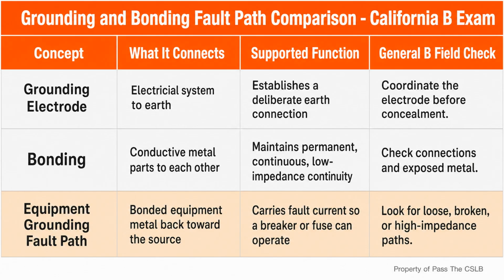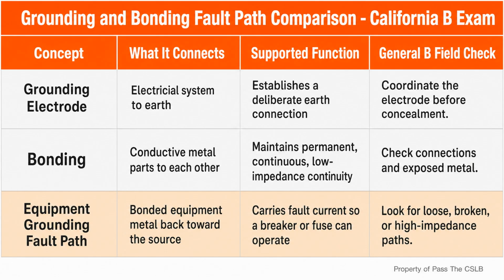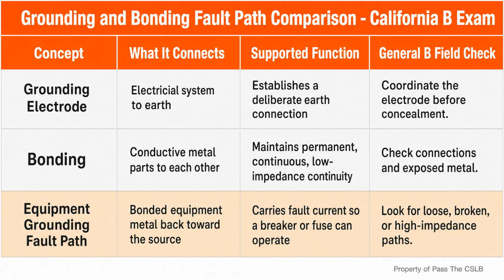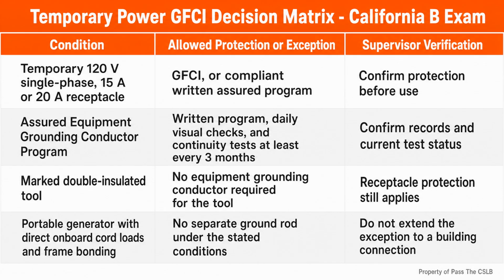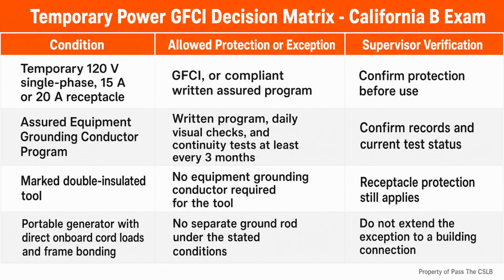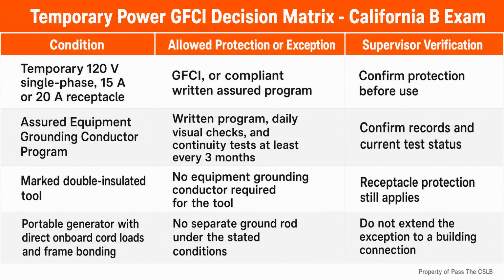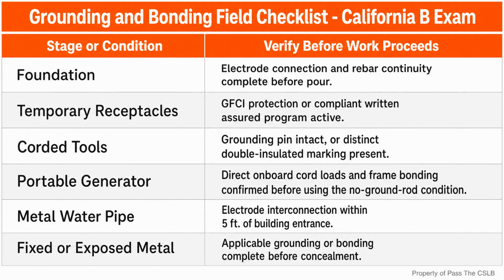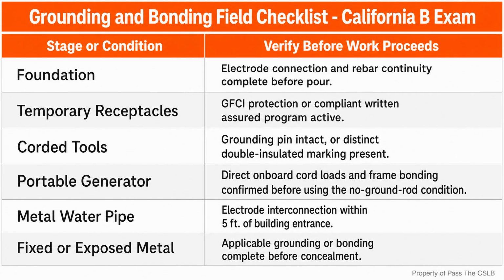California B License Exam - Grounding and Bonding Basics | Audio Study Guide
I explain the field-supervision difference between grounding, bonding, and equipotential safety, with a focus on the permanent, continuous, low-impedance path that allows a breaker or fuse to respond to a fault. This matters for California B exam preparation because the published CSLB study outline includes electrical work in Core Trades and emphasizes safety, code compliance, coordination, and field inspection. I also cover temporary construction power, portable generator conditions, double-insulated tools, concrete-encased electrode coordination, metal water piping, and exposed metal equipment.

Key concepts include CCR Title 8 Sections 2395.51, 2395.6, 2395.42, 2395.45, and 2405.4; GFCI protection for 120 V, single-phase, 15 A and 20 A temporary receptacles; the written Assured Equipment Grounding Conductor Program with daily visual inspections and continuity testing at intervals no greater than 3 months; the 5 ft. metal-water-pipe interconnection limit in 2025 California Electrical Code Section 250.68(C)(1); and concrete-encased electrode continuity before concrete placement.

Use the audio quiz linked in this description to practice the exact concepts from this episode. I designed the quiz for studying on the go: the questions are read aloud, and you answer by tapping.

0:00 Introduction
1:33 The low-impedance fault path
2:46 Grounding, bonding, and equipotential safety
4:29 Temporary power and GFCI protection
6:53 Portable generator grounding exception
8:23 Double-insulated tools and exposed metal
10:15 Concrete-encased electrode coordination
11:55 Five-foot water-pipe connection limit
13:14 General B field inspection checklist
14:52 Final memory check and audio quiz